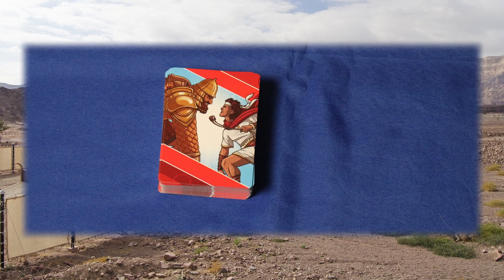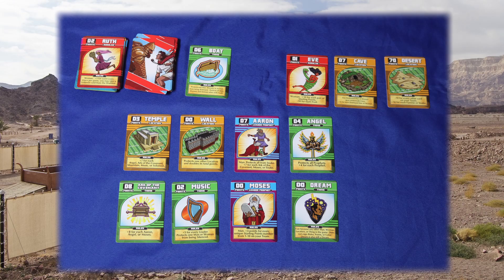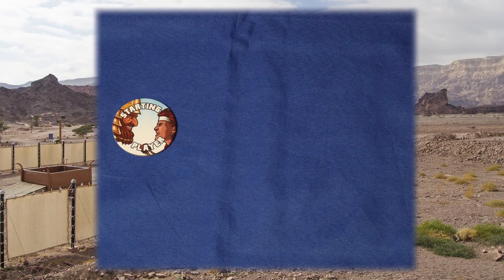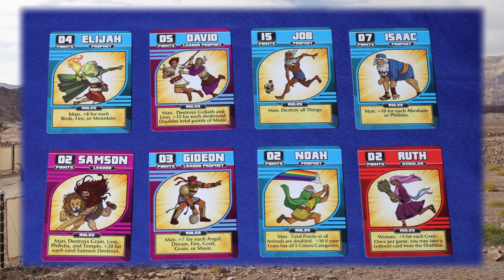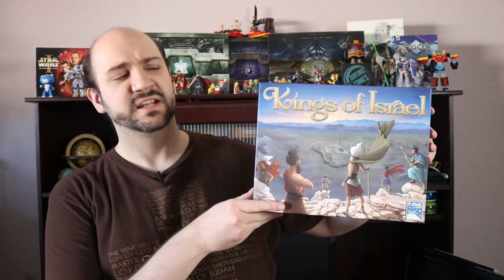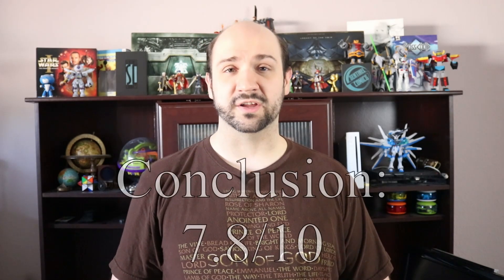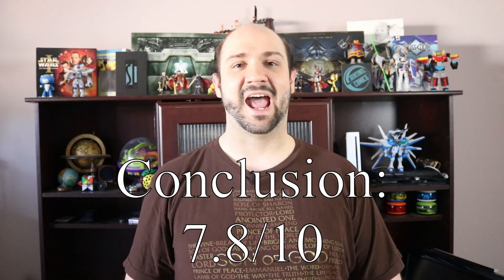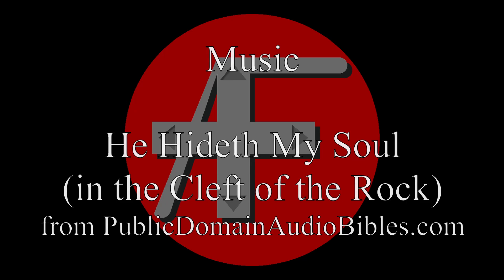Final Fanatic: OT Fantasy Draft - a Biblically-themed drafting title by Funhill Games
Early this year I did a preview of OT Fantasy Draft; now that the finished product has released, how does the final product hold up? Are there any major difference between it and the prototype? Let's give it a second look and I'll be sure to give it a formal review score this time around!

Chapters
0:00 - Intro
0:40 - Solo Mode
1:24 - Component Quality
1:56 - Conclusion

Music
He Hideth My Soul (in the Cleft of the Rock)
from PublicDomainAudioBibles.com